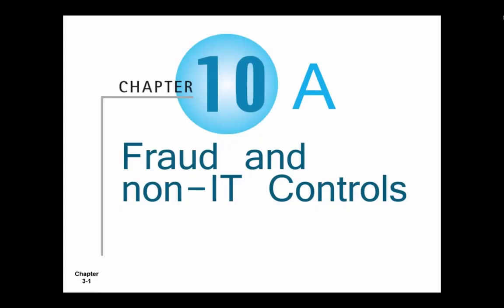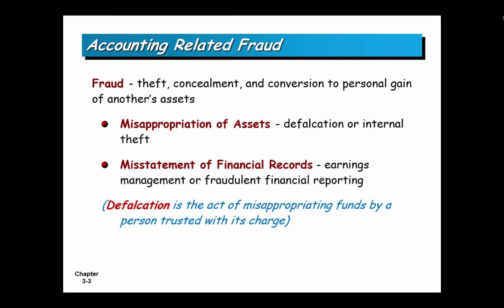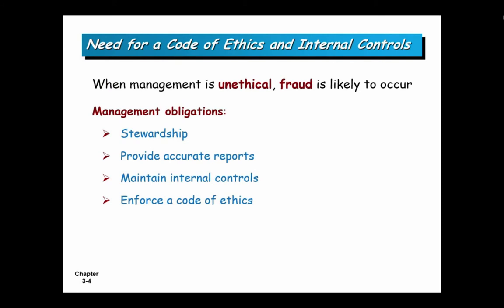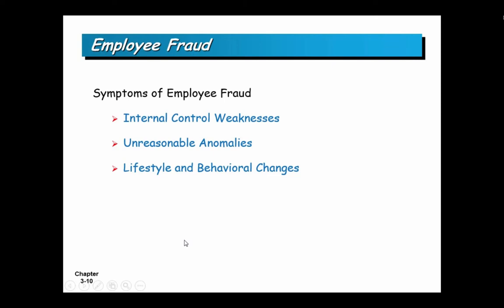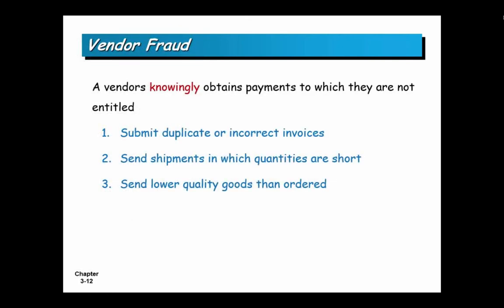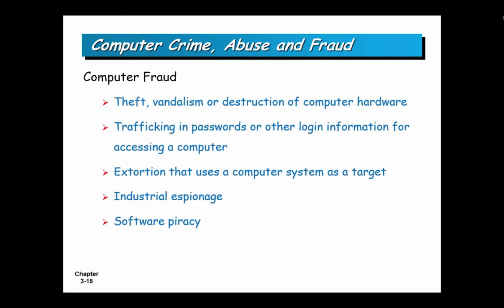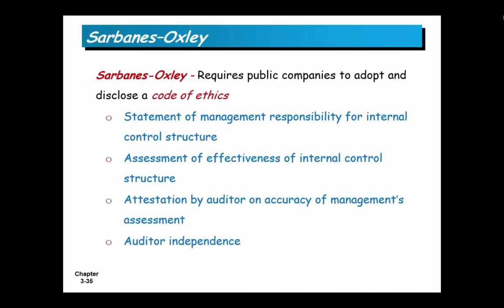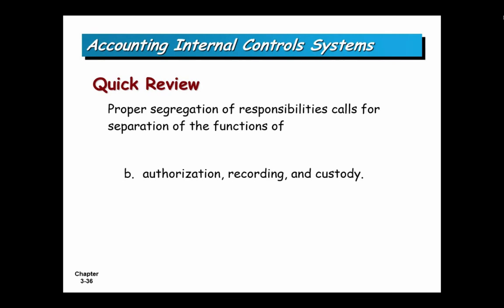Accounting Information System- Lecture 14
Accounting Information Systems- Fraud and Non- IT Controls

Chapter 15
Professor Cooperberg

Time Stamps:

0:01 Openning Chapter

0:31 Study Objectives

0:50 Accounting Related Fraud

02:18 Need For Code of Ethics and Internal Controls

03:07 Fraud

04:28 Management Fraud

06:48 Employee Fraud

09:26 Customer Fraud

10:51 Vendor Fraud

11:53 Computer Crime, Abuse and Fraud

12:52 Top 5 Cyber Crime- AICPA

15:26 Identity Theft Methods

16:13 10 Steps to a Safer Computer

17:07 Computer Fraud

20:10 Denial of Service  Attacks

21:16 Extend of Computer Crime

22:14 Cyber Crime- Remediation Strategies- AICPA

22:42 10 Steps to a Safer  Computer- Cont

23:17 Federal Legislation

23:22 Policy to Avoid Fraud and Errors

23:40 Reasonable Assurance

27:20 Accounting Internal Control Systems

30:51 Sarbanes- Oxley

Summary:

In this lecture, Professor Cooperberg discusses fraud and non-IT controls. He breaks down these two areas into sub topics including accounting related fraud and computer related fraud. He explains how to mitigate computer crime and fraud and discusses ethical issues, privacy, identity theft, and under the non-IT controls. He discusses the policies to assist in the avoidance of fraud/errors.